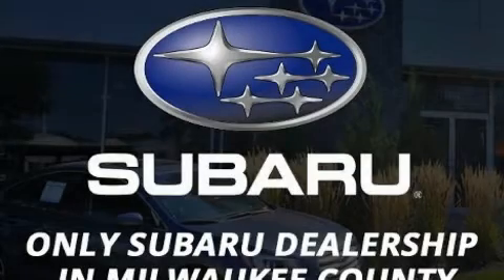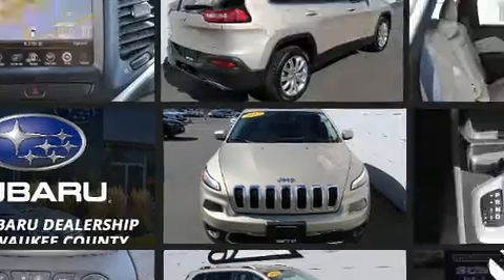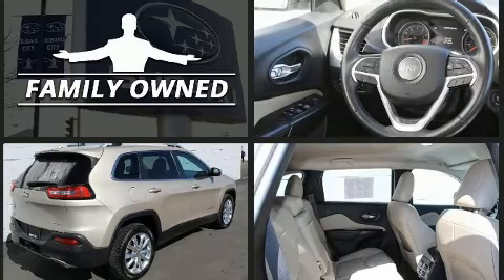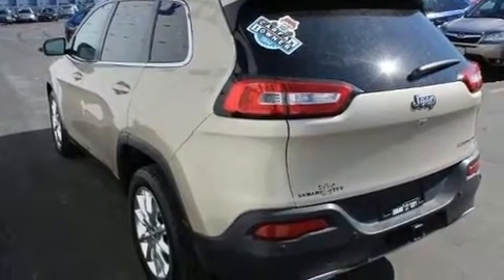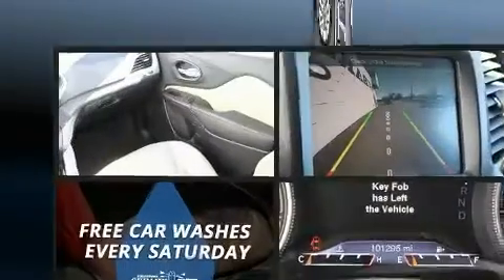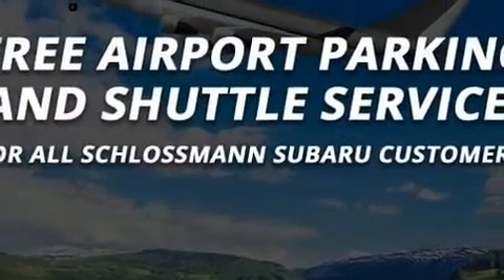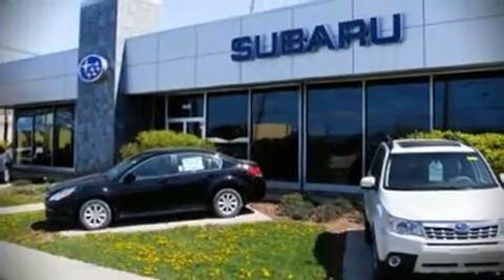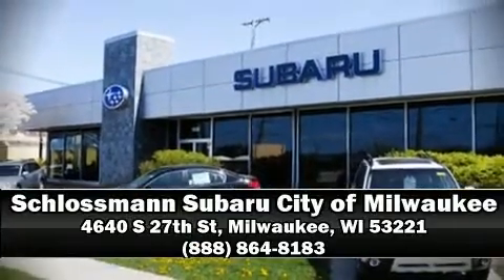2015 Jeep Cherokee 2WD Limited in Milwaukee, WI 53221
Take command of the road in the 2015 Jeep Cherokee. Smooth gearshifts are achieved thanks to the 3.2 liter 6 cylinder engine, and for added security, dynamic Stability Control supplements the drivetrain. Jeep infused the interior with top shelf amenities, such as: front and rear reading lights, a built-in garage door transmitter, a trip computer, heated seats, front dual-zone air conditioning, power windows, and leather upholstery. Take assurance in side curtain airbags, providing head protection in the event of a severe collision. It also arrives with a Carfax history report, providing you peace of mind with detailed information. Our knowledgeable sales staff is available to answer any questions that you might have. They'll work with you to find the right vehicle at a price you can afford. Come on in and take a test drive!